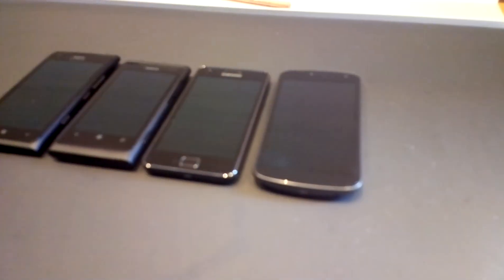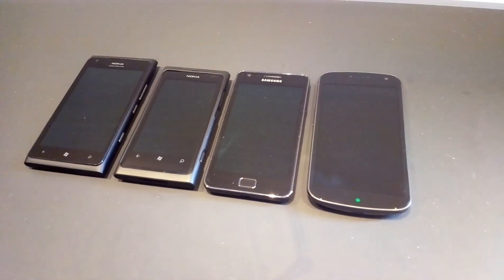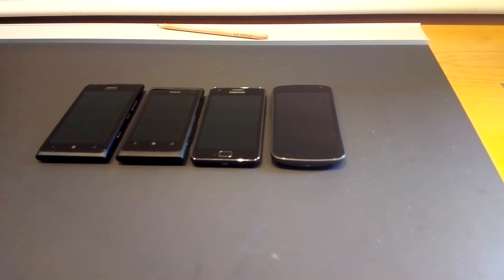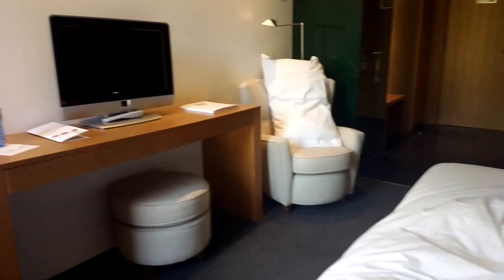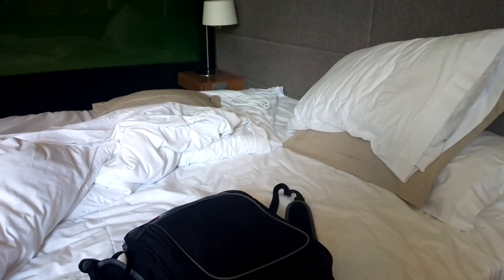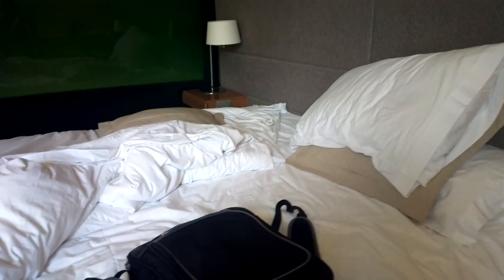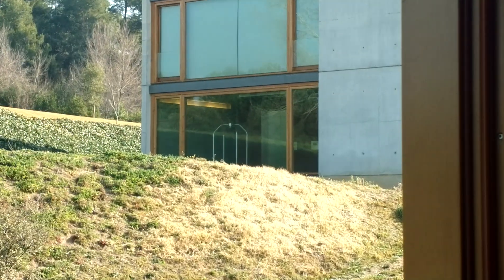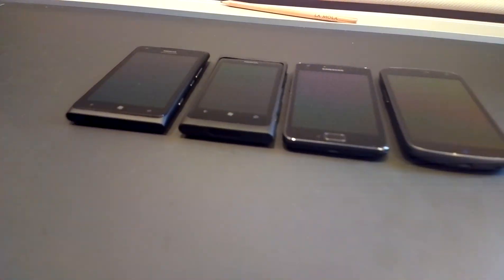Nokia 808 PureView 1080p Indoor Video Test (Decent Lighting)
Another from the PureView videos I managed to get shot :)

NOTE - This is a Prototype device, final quality will only get better :)